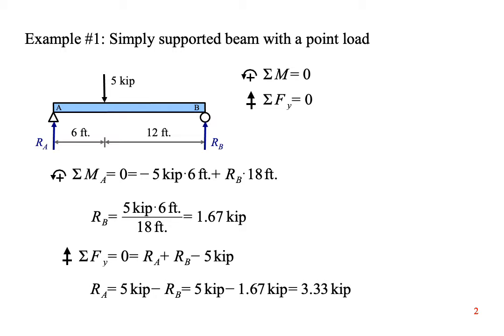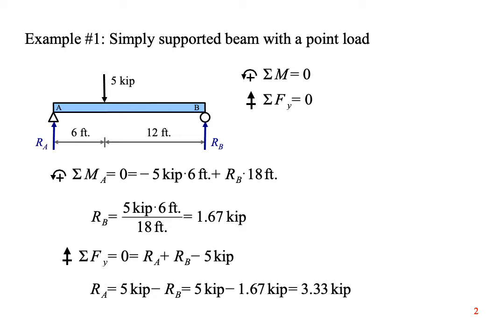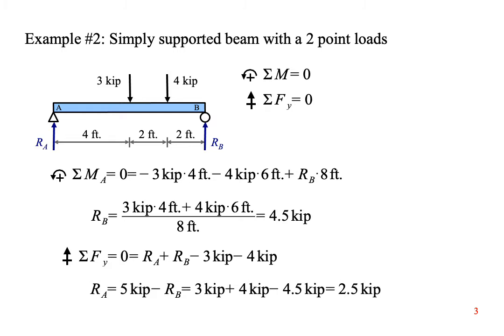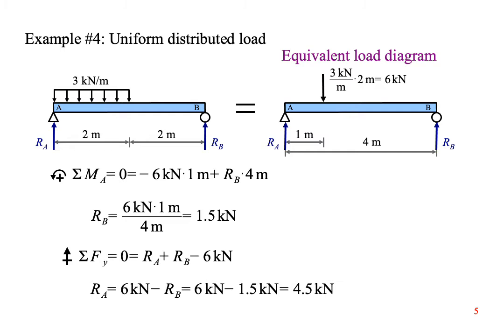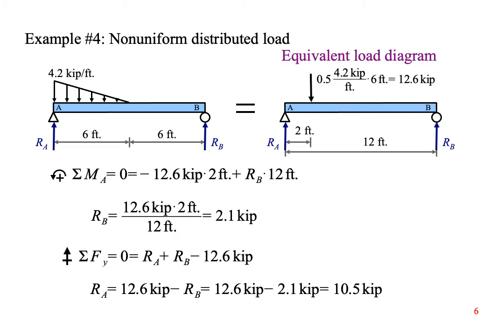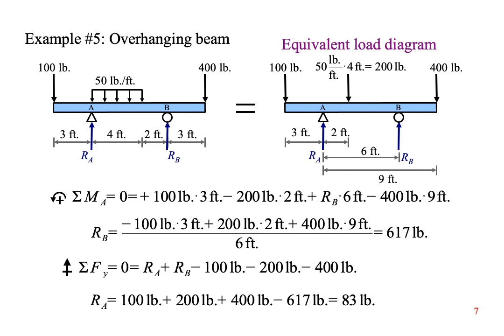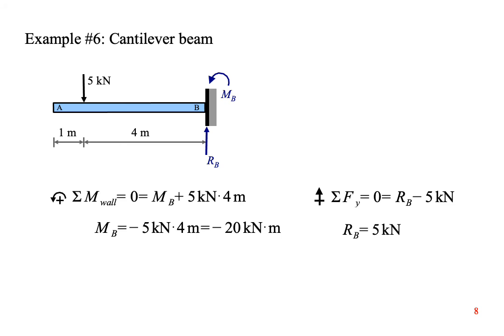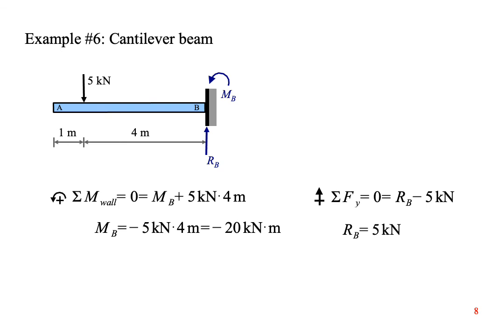Applied Strength of Materials for Engineering Technology - Chapter 8 part 1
This video explains the topics in Chapter 8 part 1 of Applied Strength of Materials for Engineering Technology, by Barry Dupen, Purdue University Fort Wayne